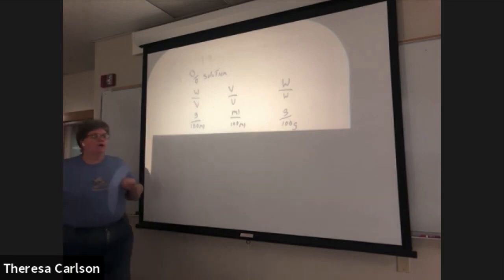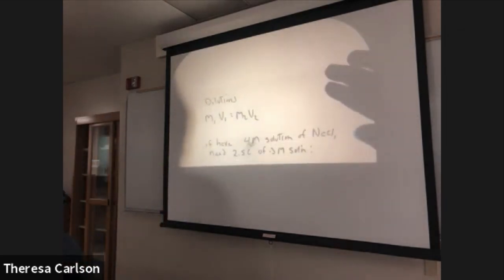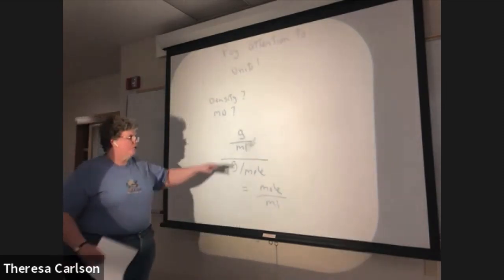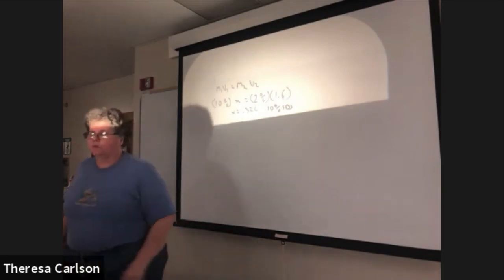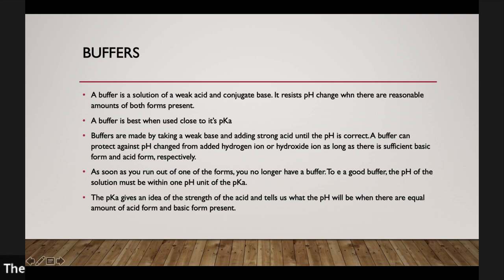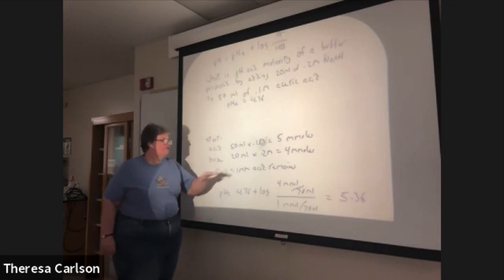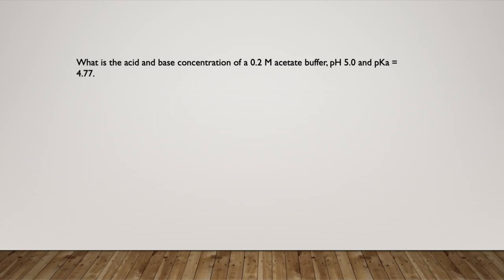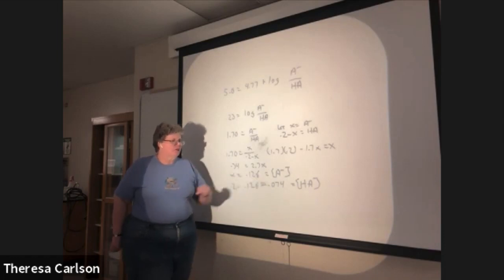Chem 567 Bootcamp